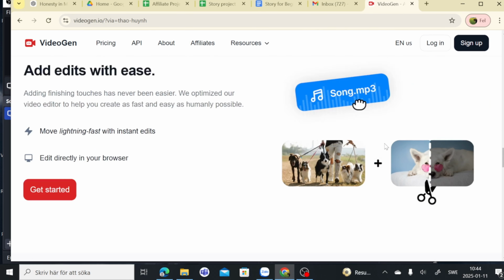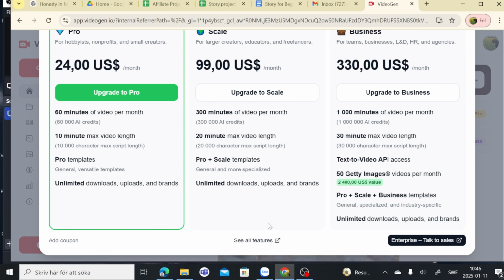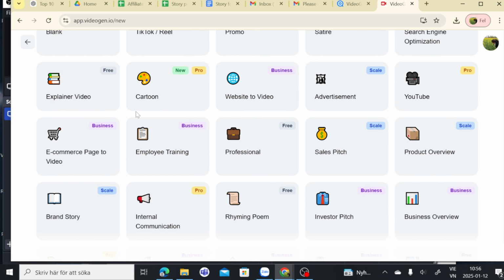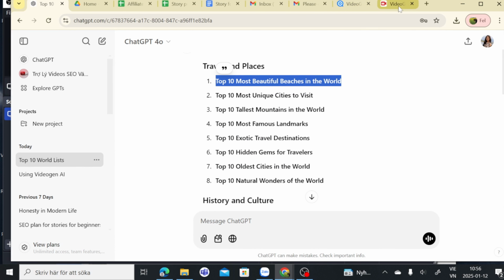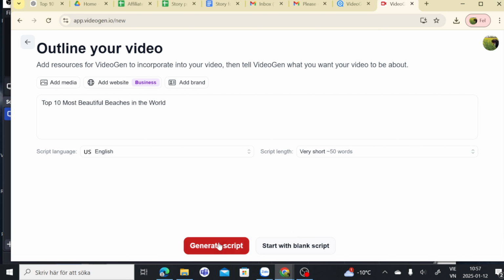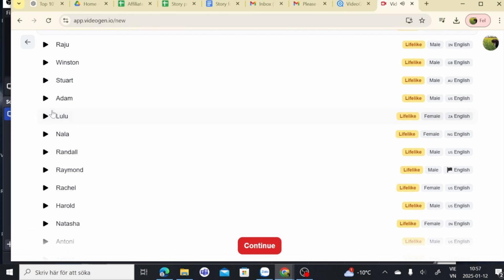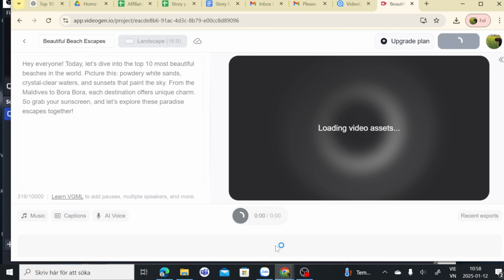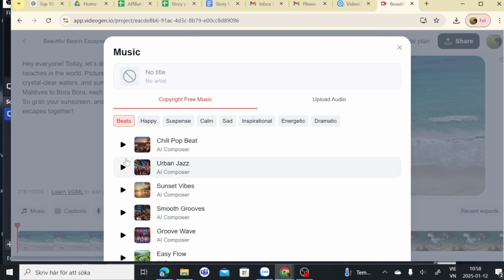How to Instantly make videos with AI | Fullguide: Videogen AI Tutorial | Make money online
You want to know how to create videos with AI? Here you are! Discover how to create stunning, professional-quality videos effortlessly with Videogen AI tutorial!

In this video, you’ll learn:
✅ How to create videos with Videogen AI tutorial
✅ Easy tips for creating high-quality videos in minutes
✅ How to customize templates and add AI-generated voiceovers
✅ Who can benefit: YouTubers, small businesses, educators & more